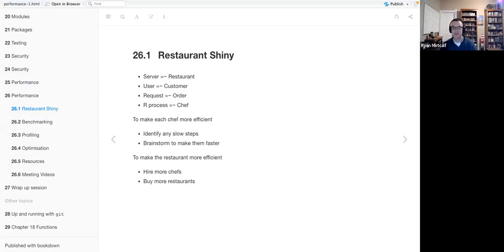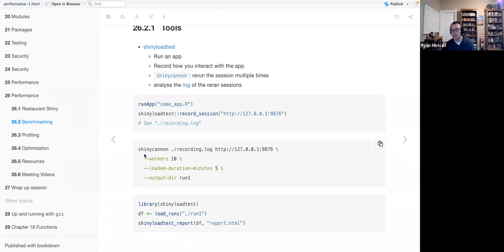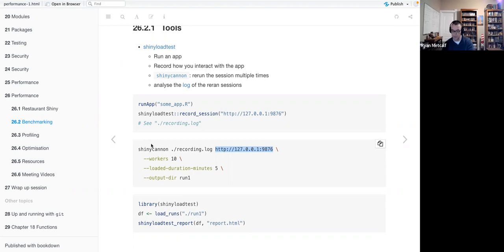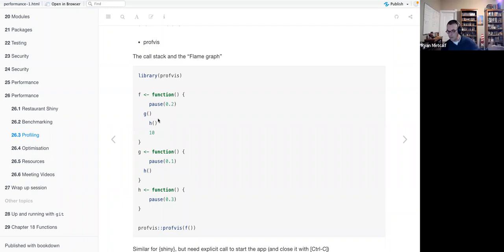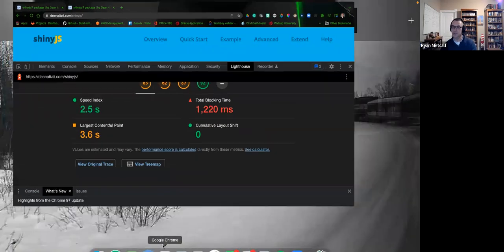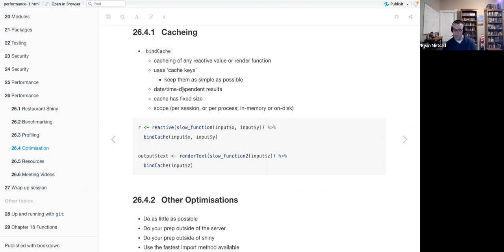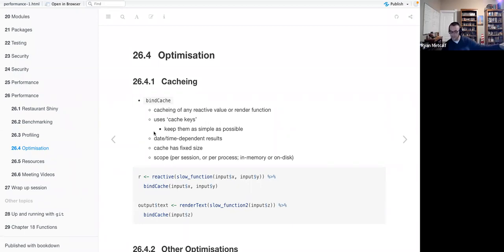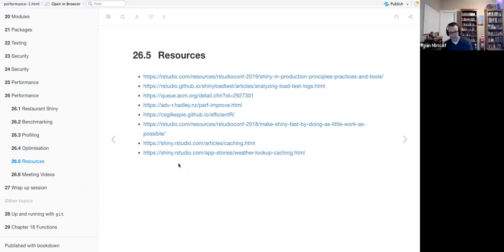Mastering Shiny Book Club: Chapter 23: Performance (mshiny02 23)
Ryan Metcalf presents Chapter 23 (“Performance”) from Mastering Shiny by Hadley Wickham on 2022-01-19, to the DSLC mshiny book club (cohort 2).